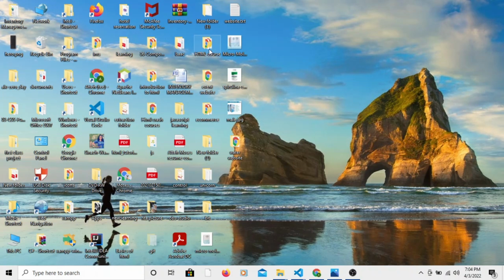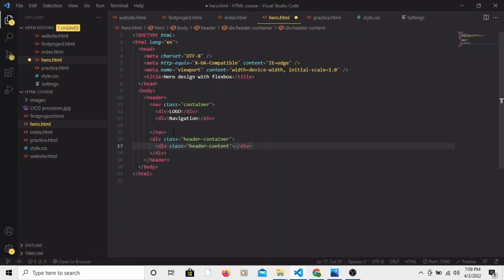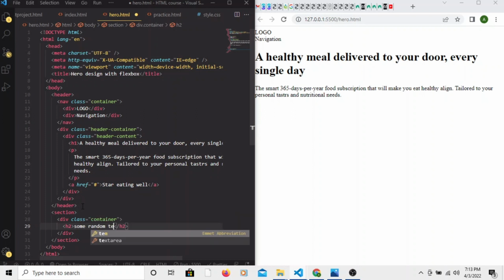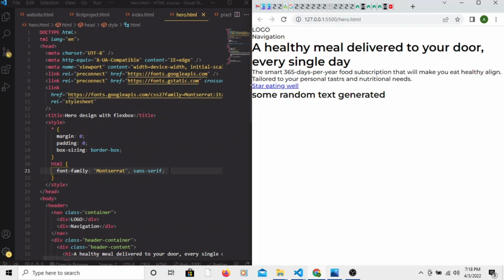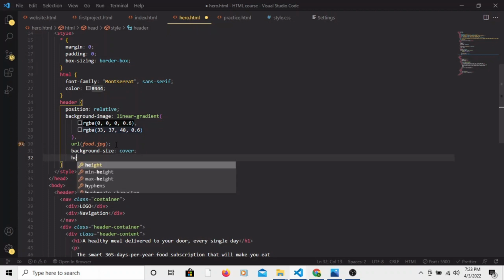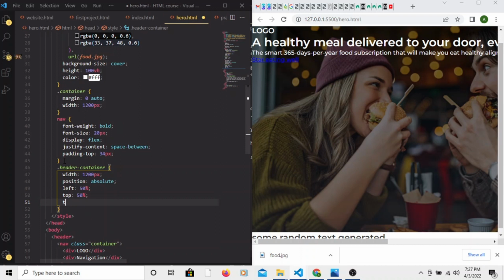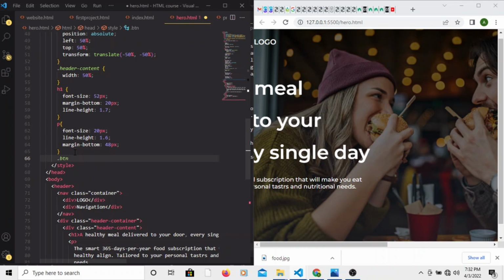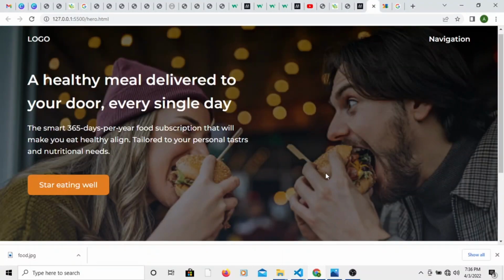How To Create An Amazing Hero Section With Flexbox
Welcome to our HTML CSS Hero Section Tutorial! In this comprehensive guide, we delve deep into the art of perfecting design with Flexbox. Whether you're a beginner or an experienced developer, this tutorial will equip you with essential techniques to elevate your web designs. Join us as we uncover the secrets of creating stunning hero sections using HTML and CSS with the power of Flexbox. Discover the nuances, master the intricacies, and enhance your creative prowess. Dive in now and transform your web design skills!

LinkedIn: Atteh Moses - Bezaleel of Tech